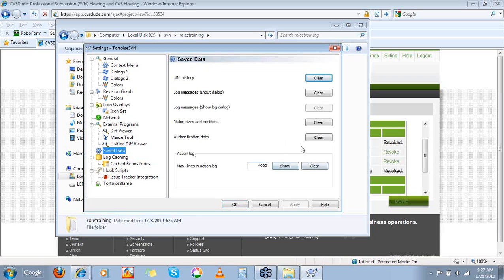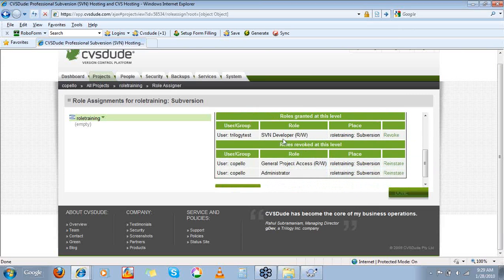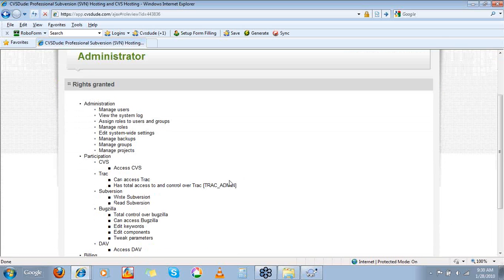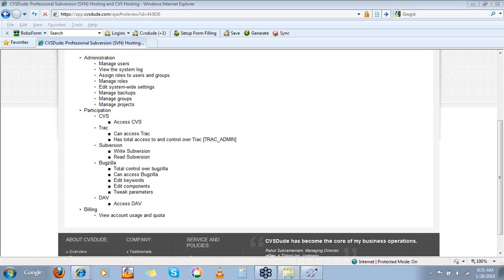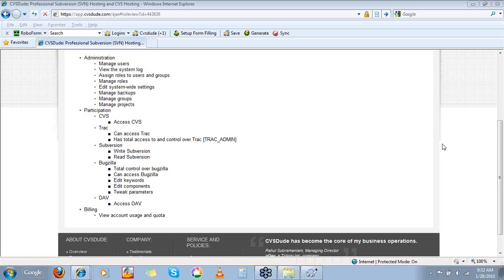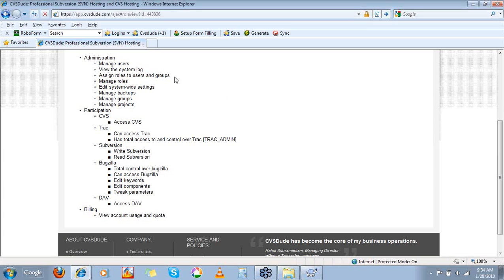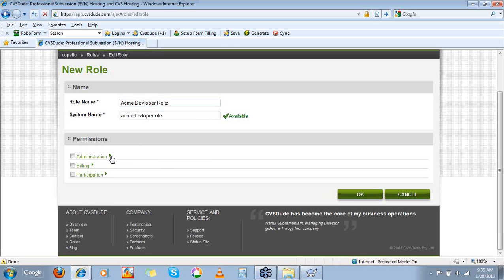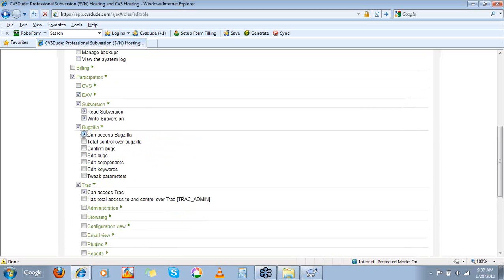Codesion Roles & Security Training Webinar (part 3 of 4)